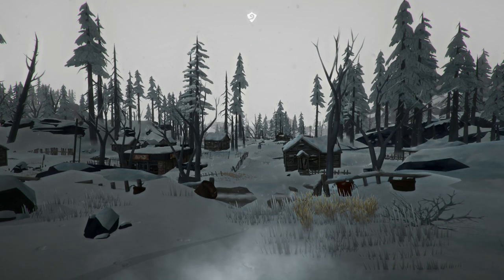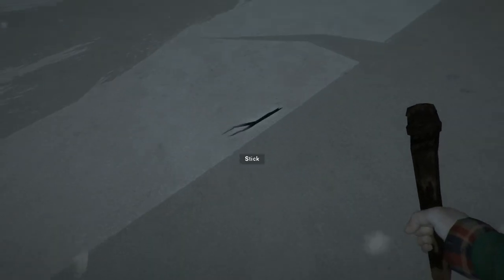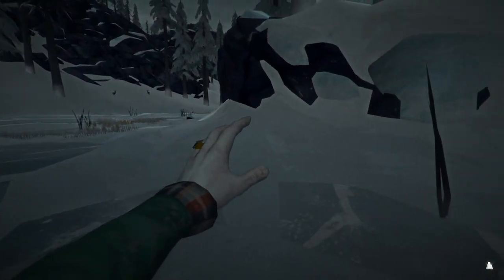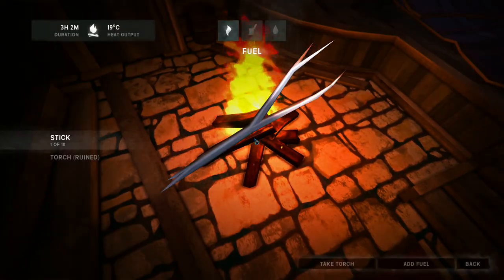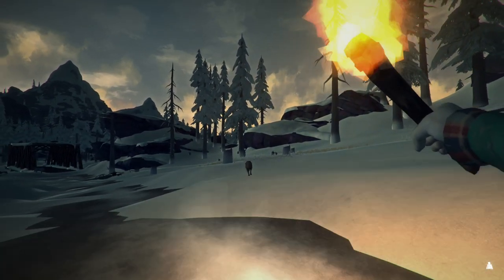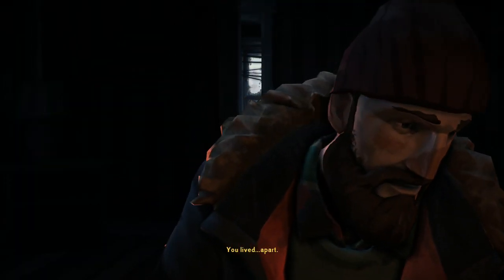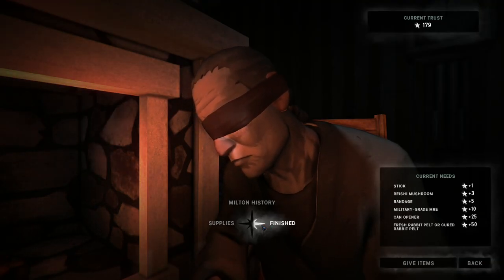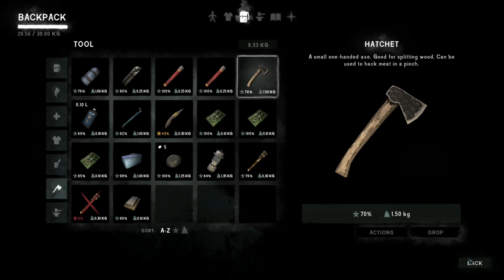Let's Play: The Long Dark Wintermute (Story mode) - Episode 9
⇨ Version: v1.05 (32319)